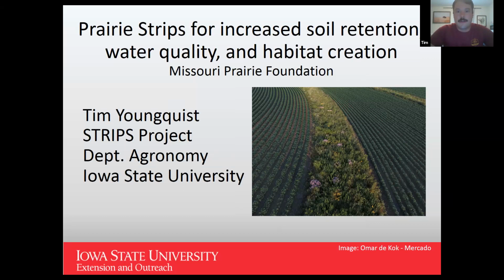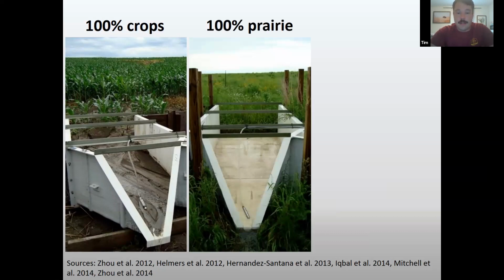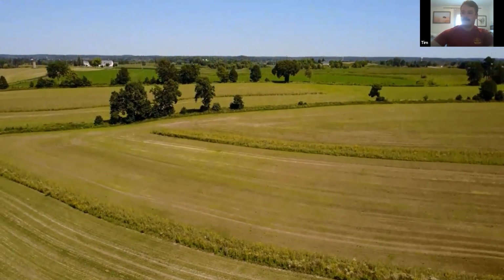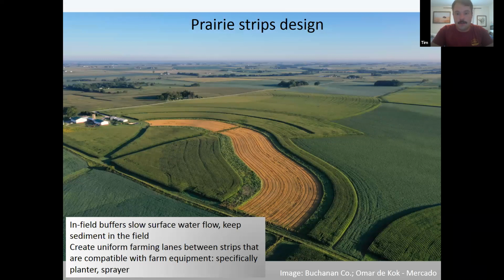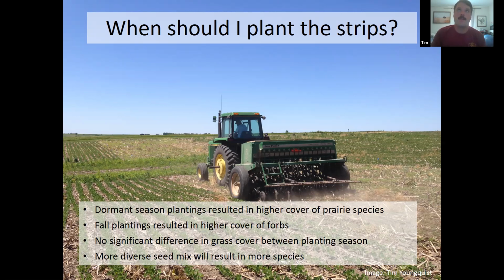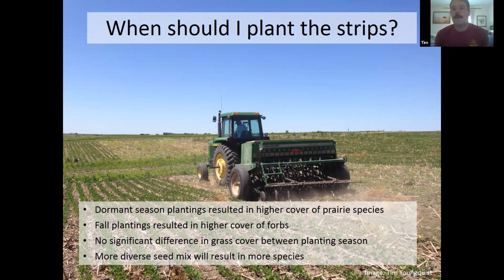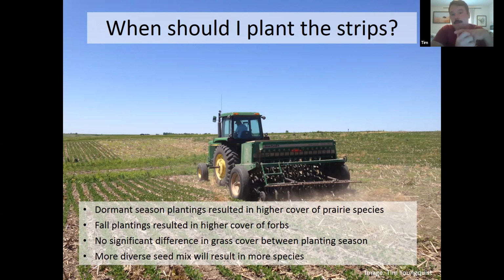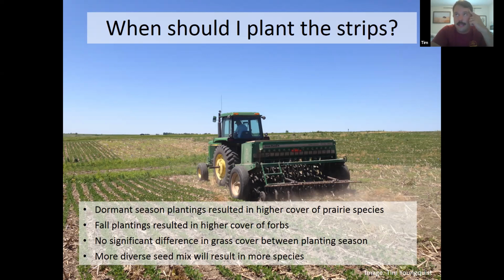Prairie Strips for Improved Soil Retention, Water Quality and Habitat Creation with Tim Youngquist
Prairie strips are a new conservation practice that use native grasses and flowers to control erosion, filter water, create habitat, and much more. Iowa State University Agricultural Specialist Tim Youngquist will discuss details about the design, installation, and maintenance of prairie strips on corn and soybean ground.

Tim Youngquist is an Agriculture Specialist with the STRIPS (Science Based Trials of Rowcrops Integrated with Prairie Strips) program at Iowa State University. In this role, he helps farmers throughout the Midwest design and implement in-field buffer strips using native perennial prairie species. His professional and academic experiences have given him expertise in a wide variety of skills, including native plant identification and establishment, production agriculture, on-the-ground farm and natural community stewardship; and proficiency in geographic information systems, as well as various spreadsheet and database programs. Tim grew up on a century farm in northwest Iowa, near Kiron, which has been continuously farmed by his family since 1871; he is very proud of that fact and is highly motivated to keep the land resilient and productive. In addition to his work at ISU he assists his father with all aspects of their corn and soybean operation. As part of their own conservation efforts, Tim has been overseeing a project to create buffer strips using native prairie in fields and riparian zones on their land.

This webinar was recorded live on July 21, 2021